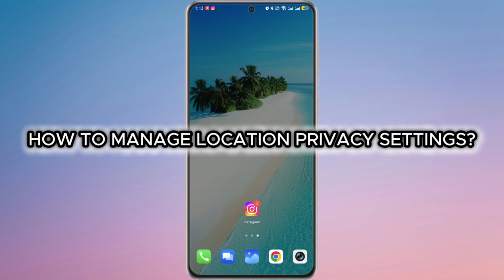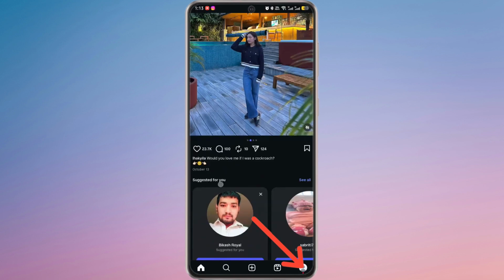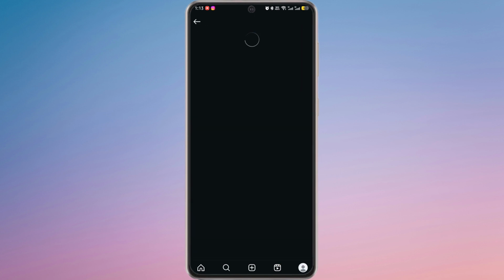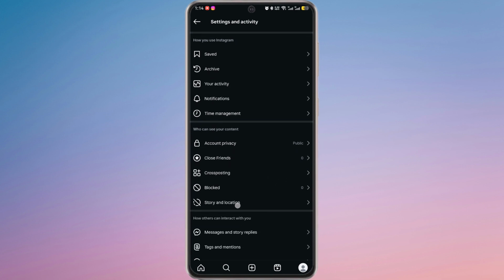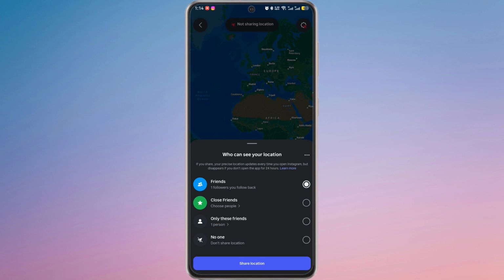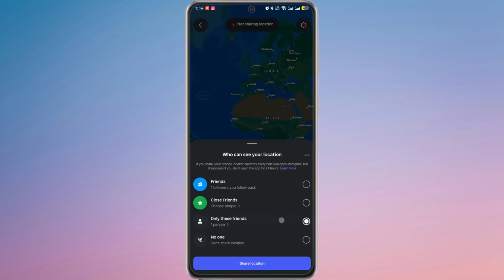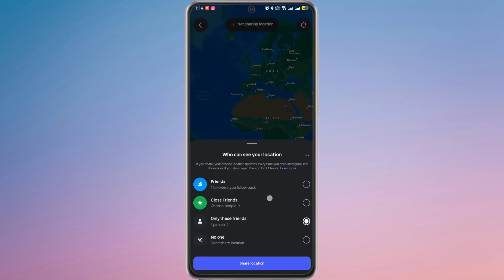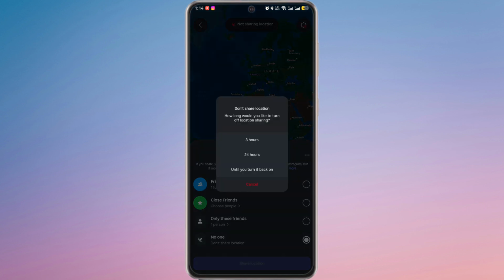How to Manage Location Privacy Settings on Instagram 2025?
Want to control who can see your location on Instagram? In this step-by-step tutorial, we’ll show you how to manage location privacy settings on Instagram to keep your account safe and private. You’ll learn how to access the Story & Location settings, open the Location Sharing map, and choose who can view your location, including options for Friends, Close Friends, Only These Friends, or No One. We’ll also show how to use the Hide From feature to block specific people from seeing your location.

By managing your location privacy settings regularly, you can protect your personal data, control location tags on posts and stories, and ensure only trusted people have access to your location. This guide is perfect for anyone looking to enhance Instagram privacy, adjust Map feature permissions, or control location sharing on their account.